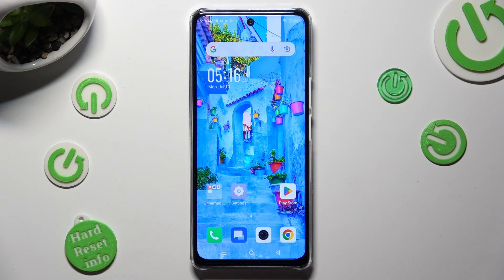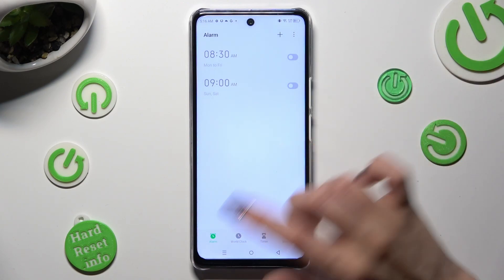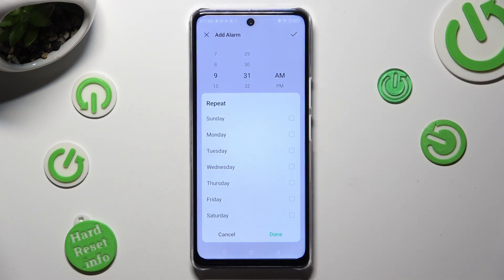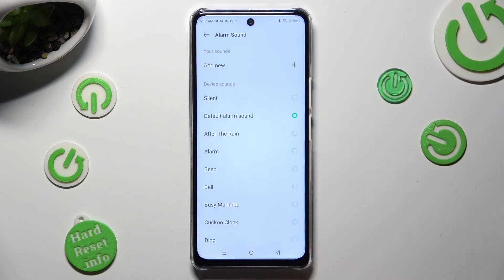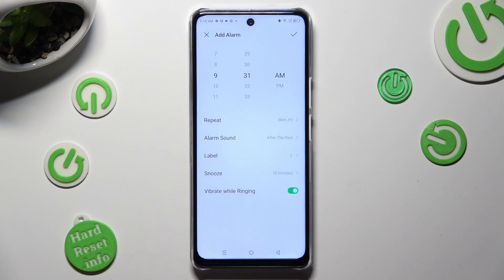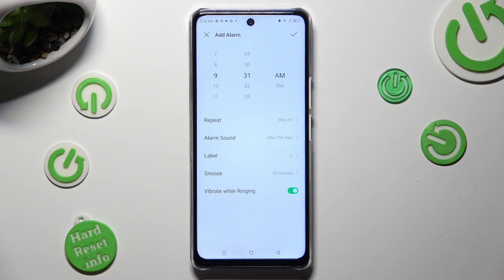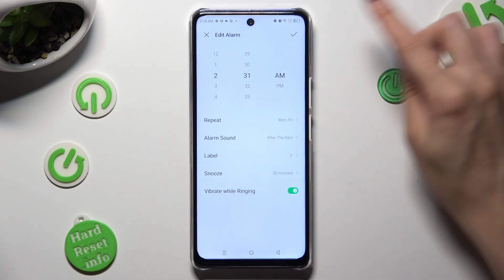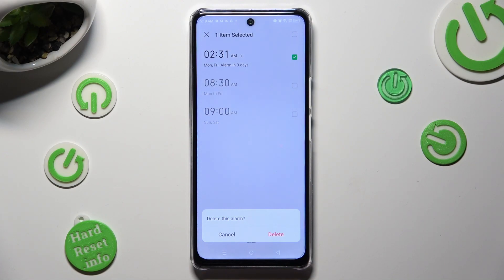How to Manage Alarms in Infinix Note 30 5G - Set Up Alarm Clock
Let’s discover how to set up the alarm clock settings in Infinix Note 30 5G just within a few simple steps. Make sure that you will be able to manage alarms any time you want to on the Infinix Note 30 5G smartphone.

How to set up an alarm clock on INFINIX Note 30 5G? How to add an alarm clock to INFINIX Note 30 5G? How to open alarm clock settings in INFINIX Note 30 5G? How to set a regular alarm on INFINIX Note 30 5G?